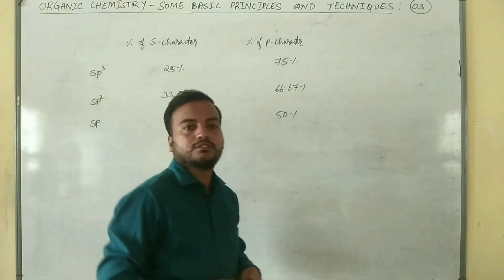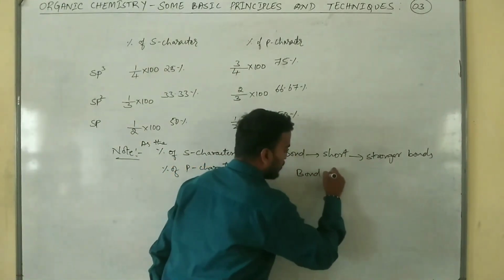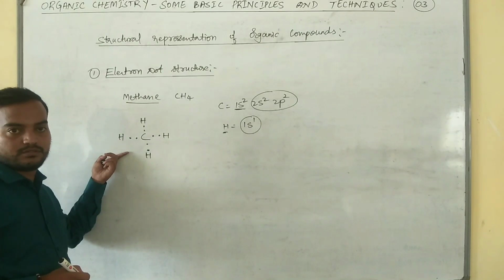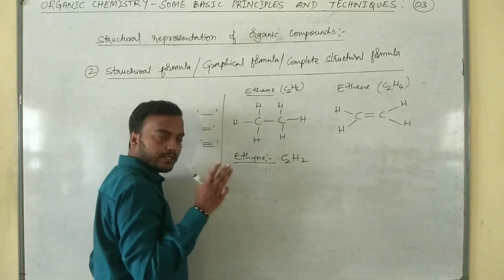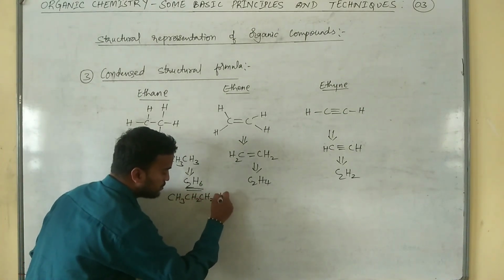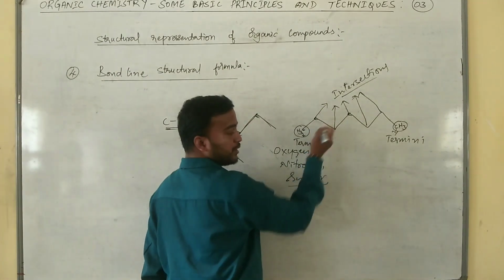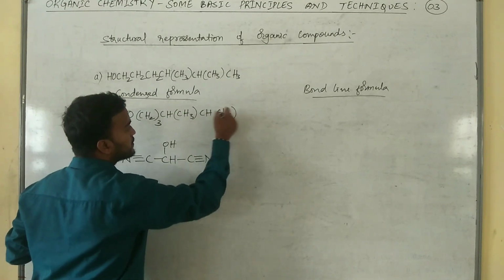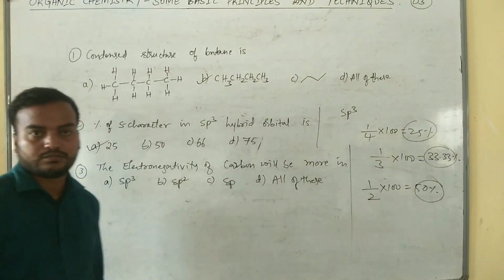ORGANICE CHEMISTRY---SOME BASIC PRINCIPLES AND TECHNIQUES---PART 3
SRINIVASA P
DEPARTMENT OF CHEMISTRY
SAHYADRI PU COLLEGE
KOLAR